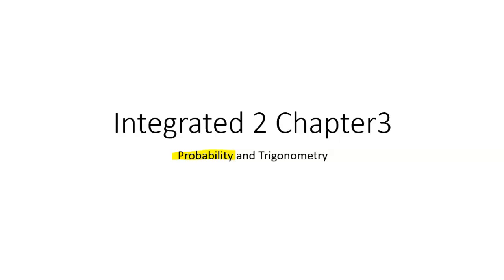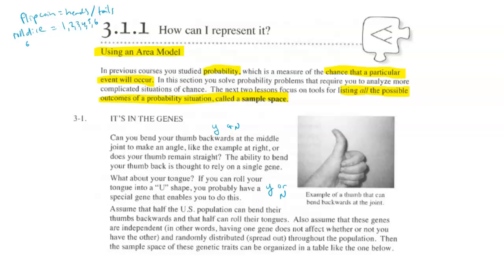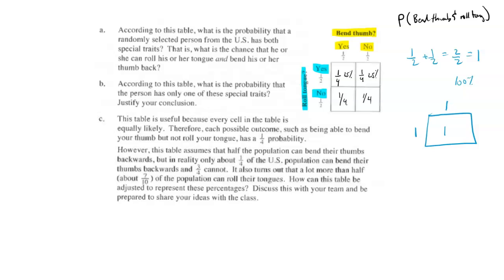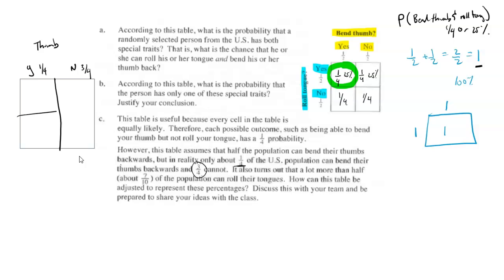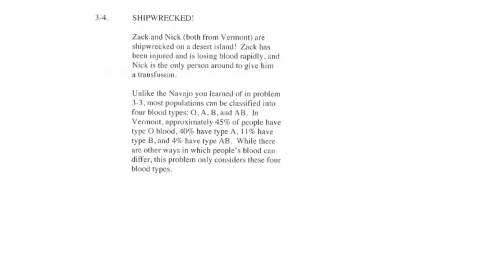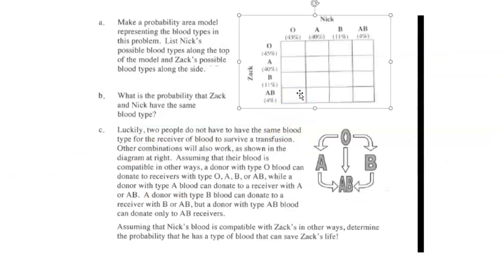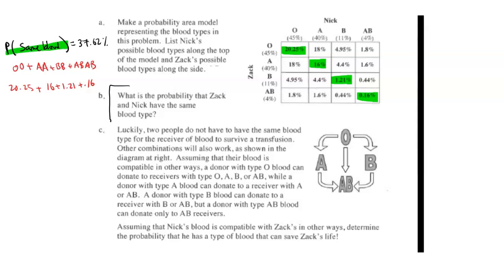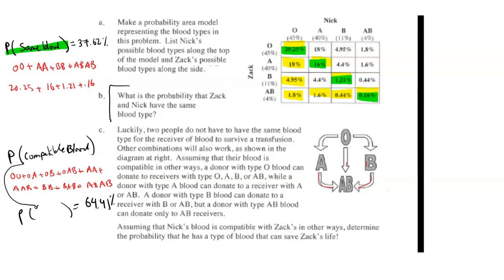Math 9 Int 2 Ch 3 Probability with Area Model ( 3.1.1)